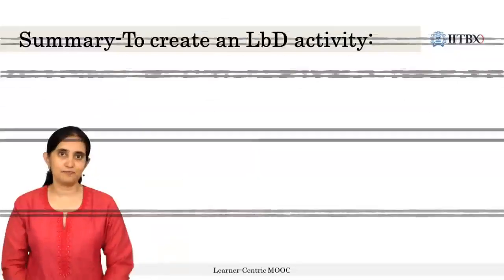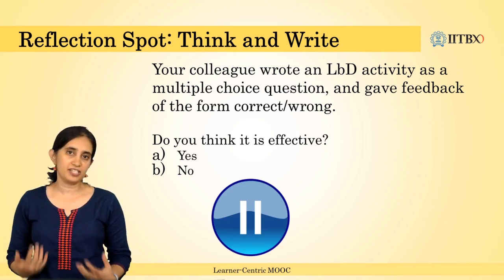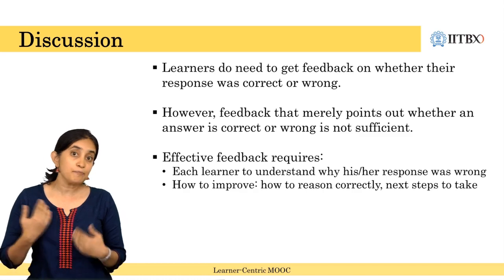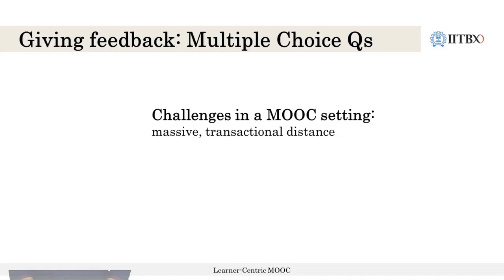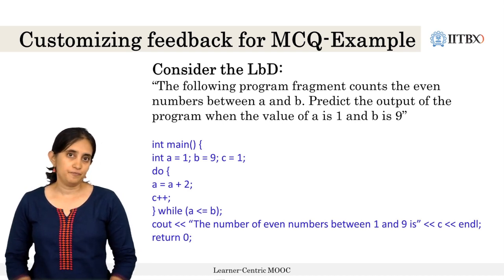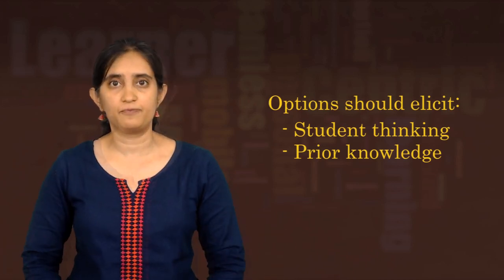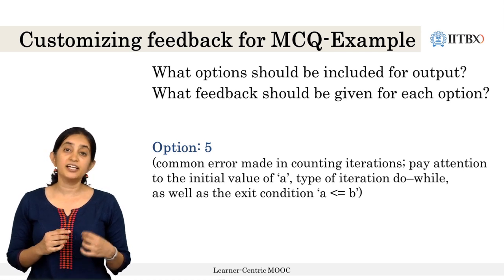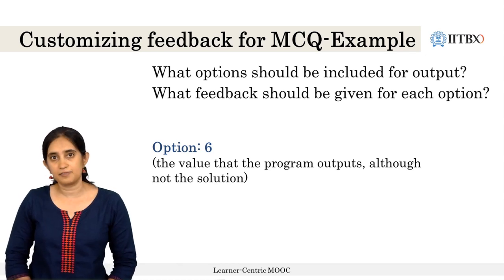#24 Constructive Customized Feedback in LbDs | Designing Learner-Centric MOOCs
This video focuses on creating effective "Learning by Doing" (LbD) activities and providing constructive feedback. It highlights the importance of aligning LbD activities with learning goals, choosing appropriate formats, and crafting personalized feedback. Instructors should ensure feedback not only indicates correct or incorrect answers but also guides learners on how to improve, addressing their individual reasoning and next steps. Using a programming example, the video illustrates how to anticipate common learner errors and tailor feedback accordingly to enhance learning outcomes in a MOOC setting.